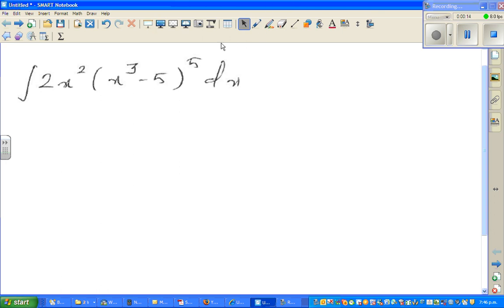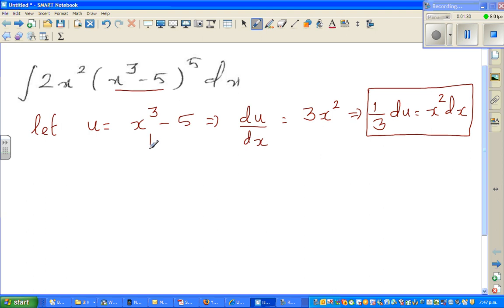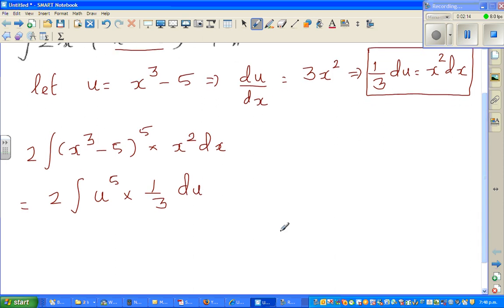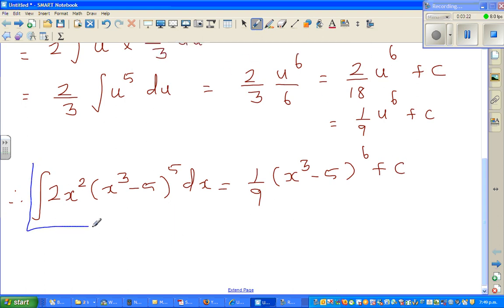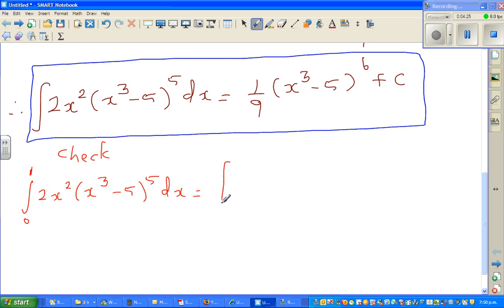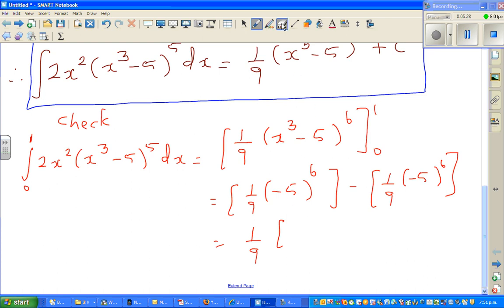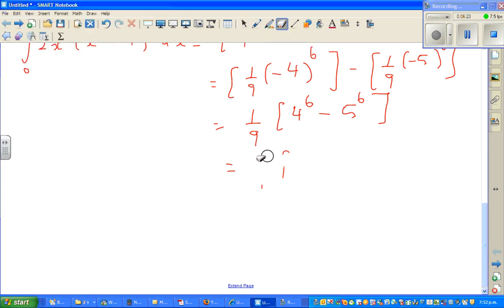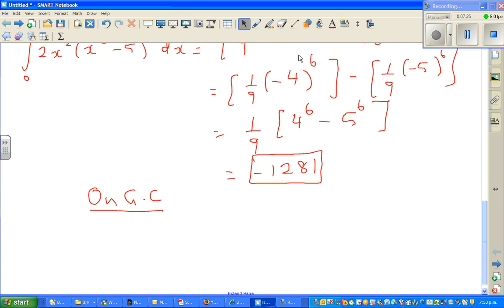Indefinite integration of 2x^2(x^3- 5)^5 by u substition